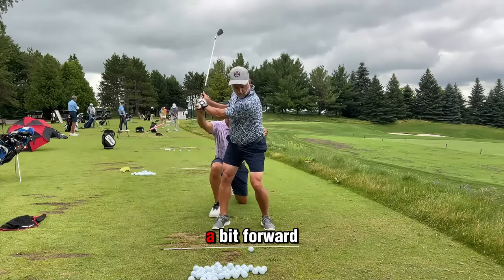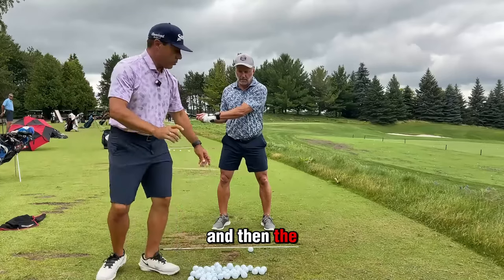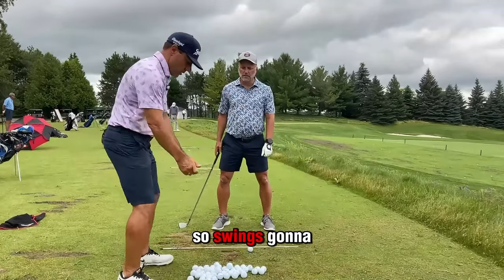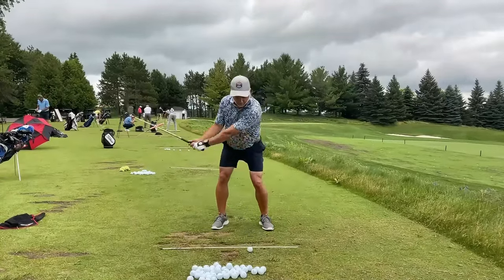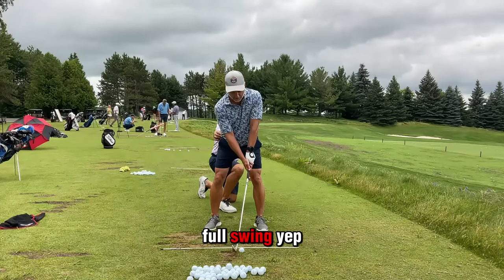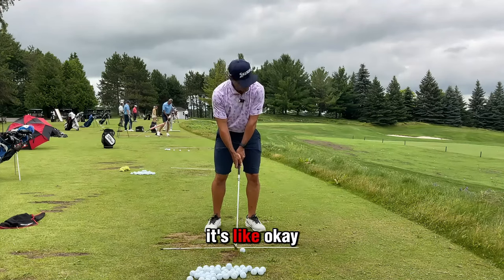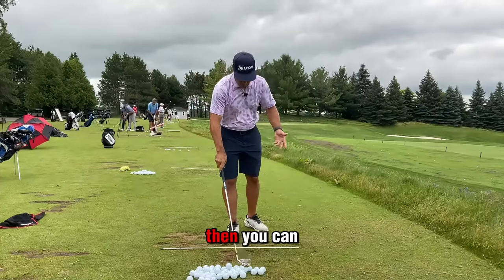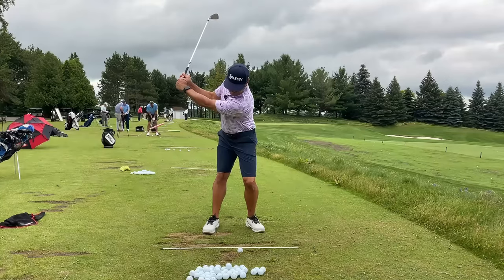Perfect Your Swing with Proper Weight Shift | Martin Chuck | Tour Striker Golf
Martin Chuck provides valuable tips on improving your iron shots using an effective weight transfer technique. By focusing on the proper shift of weight during your swing, Martin demonstrates how this technique can lead to more powerful and accurate iron shots. To get some of Martin's best tips sent only to the my email list, sign up You'll also get a discount on your first order if you see something you like!

- 3D Motion, Video and Ball Flight Analysis